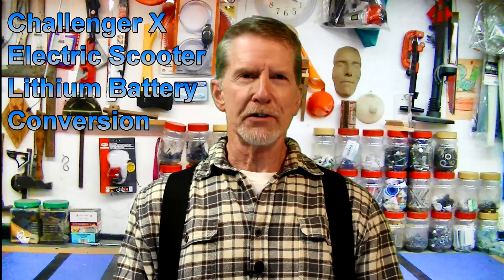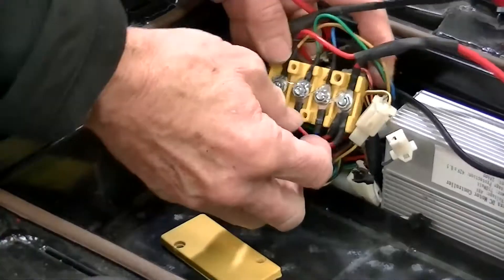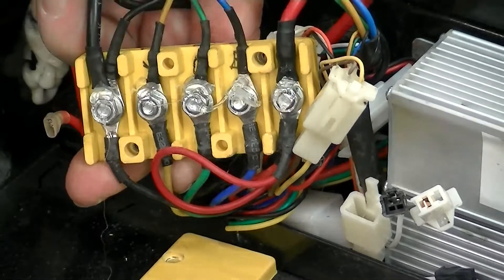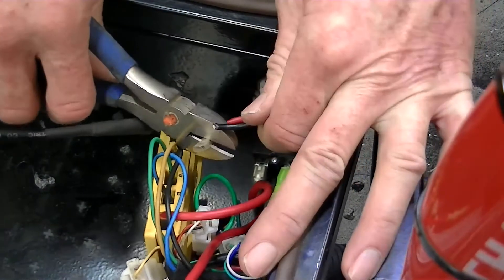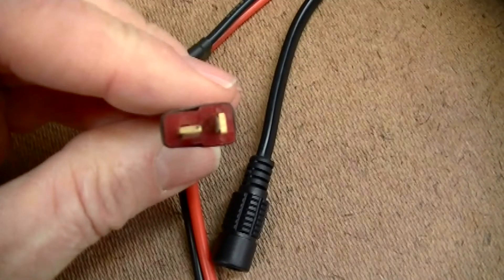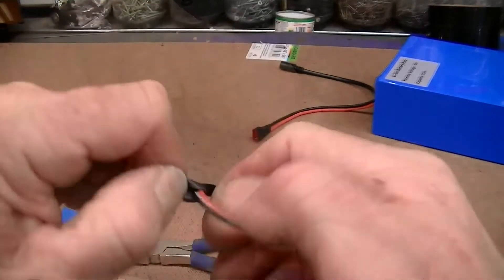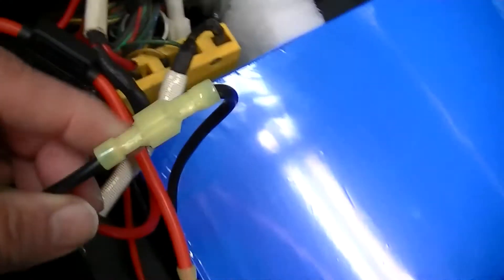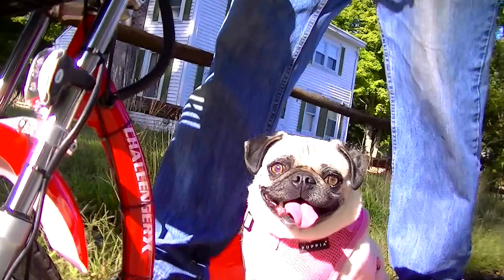Challenger X Scooter Lithium Battery Conversion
Challenger X Electric Scooter Conversion from sealed lead-acid batteries to a lithium battery.